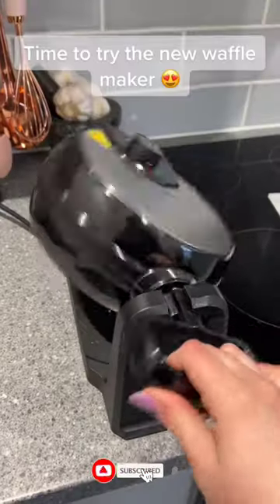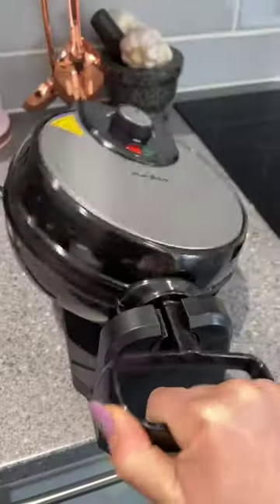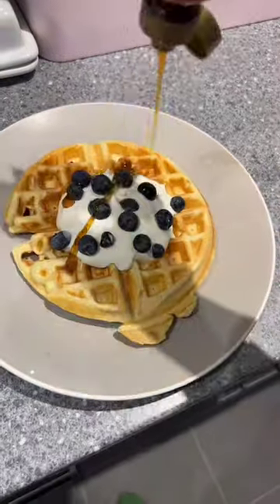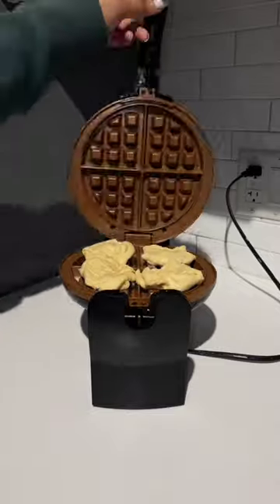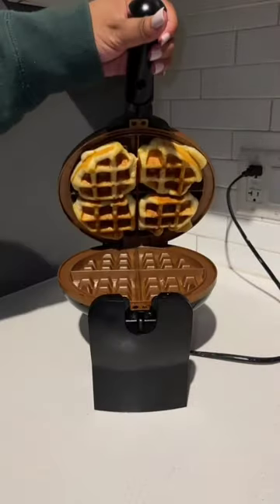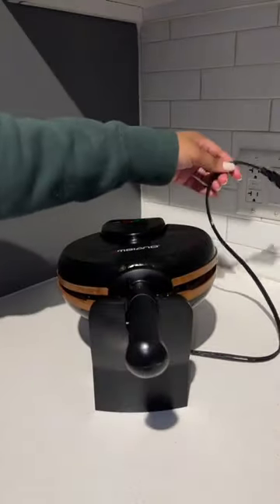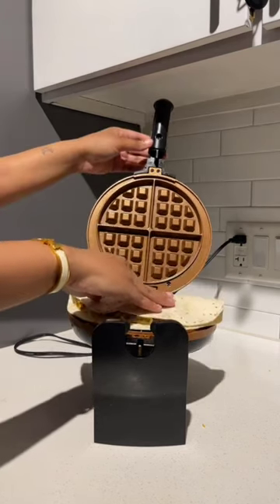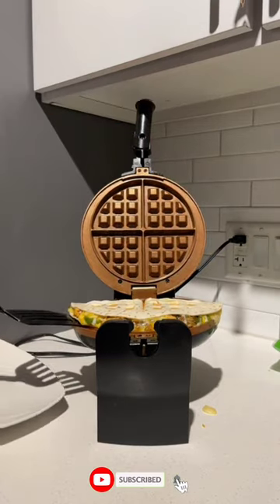Flip Belgian Waffle Maker, 180° Rotating Waffle Iron with Easy to Clean Non-Stick Surfaces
Belgian waffle maker: a powerful kitchen appliance with adjustable temperature controls and a non-stick surface. Its compact design makes it perfect for small kitchens and dorm rooms. Enjoy delicious, crispy waffles with deep pockets for your favorite toppings. Upgrade your breakfast game with this high-quality waffle maker!